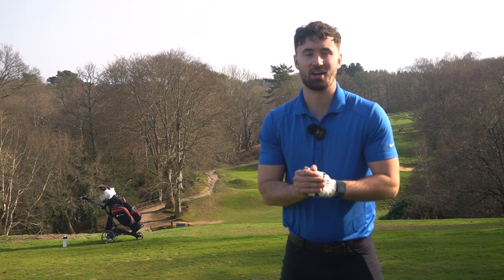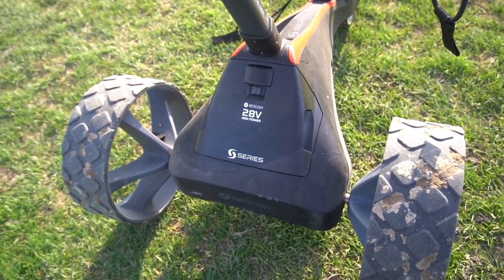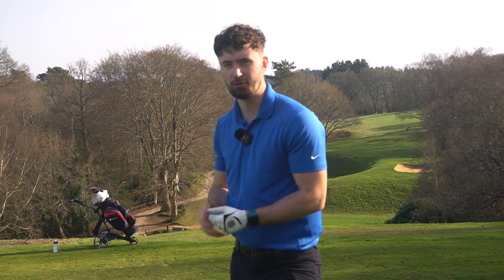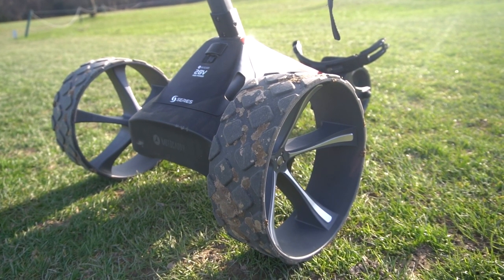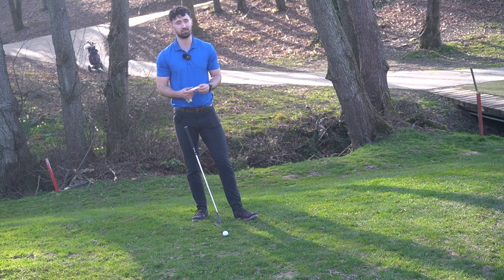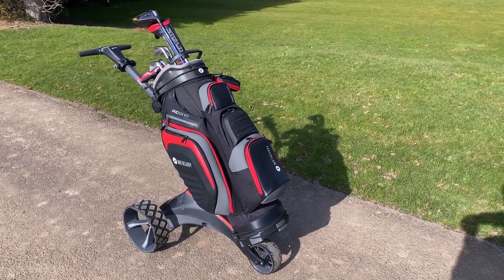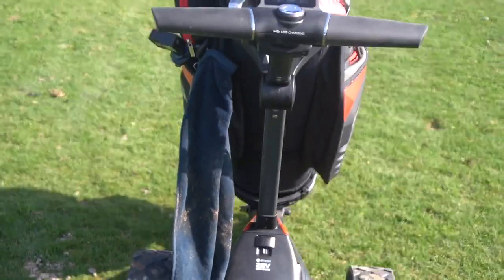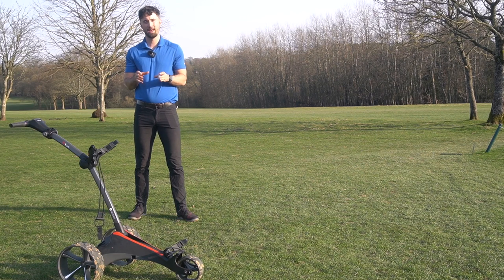Should you buy the NEW Motocaddy S1 DHC Electric Trolley?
Alex reviews the NEW Motocaddy S1 DHC Electric Trolley at Mannings Heath. DHC (downward hill control) is a great addition for UK golf courses. Is it right for you? Watch the video to find out more.